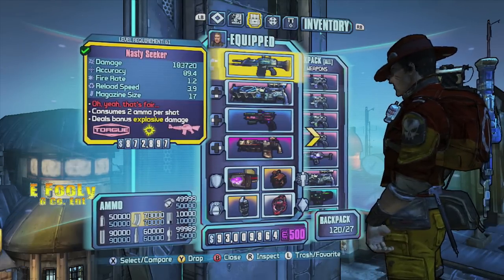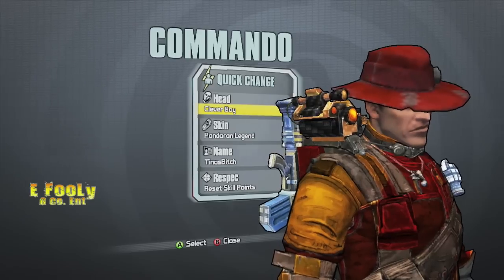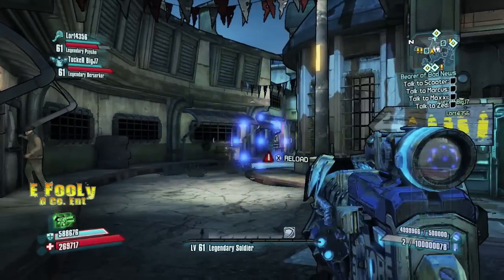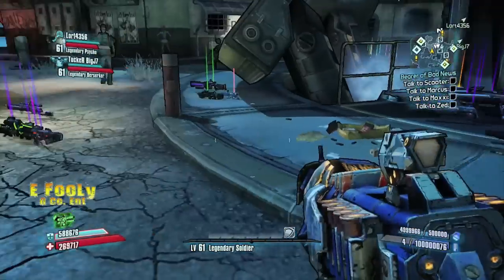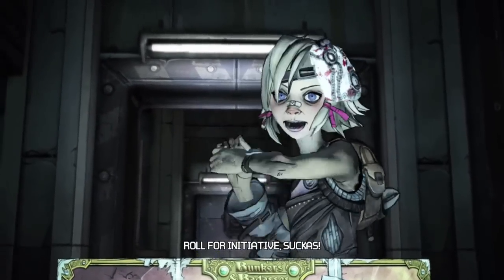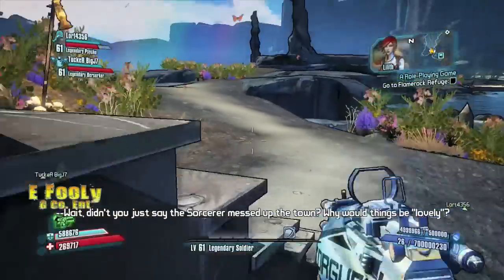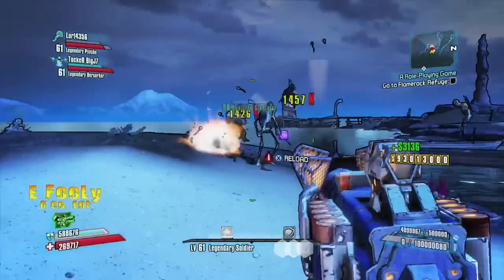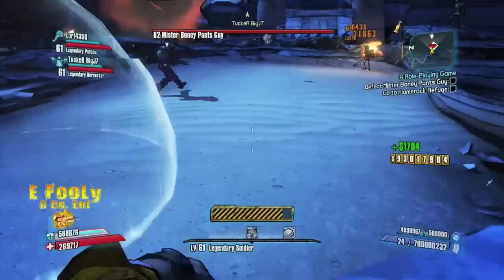Borderlands 2 - Tiny Tina DLC Walkthrough Part 1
Tiny Tina Assault on Dragon's Keep full walkthrough from ya boi E FooLy and tha crew yea this is modded but fuck da haters

Stay up to date on new mods/guns/gamesaves by folllowing these twitters